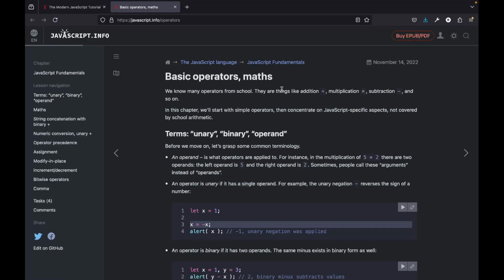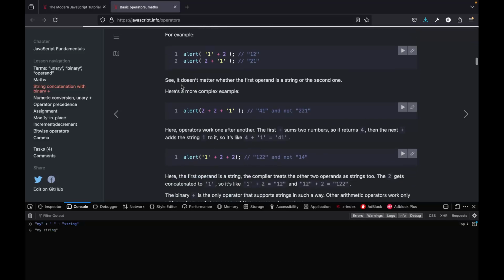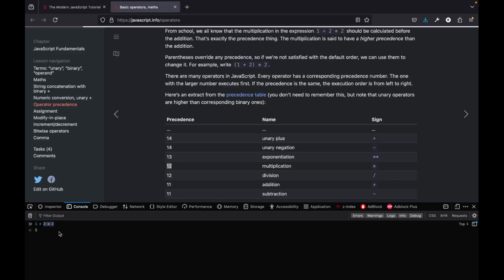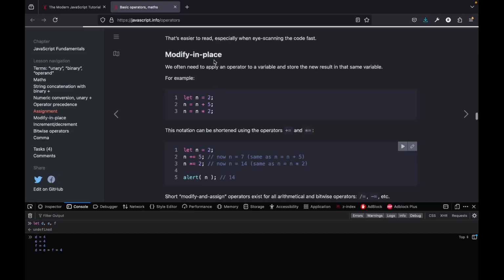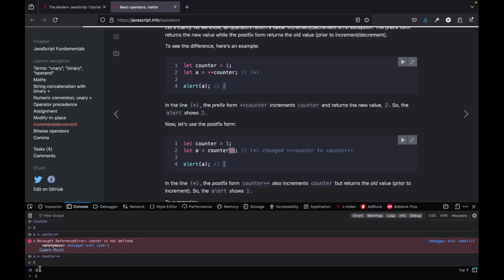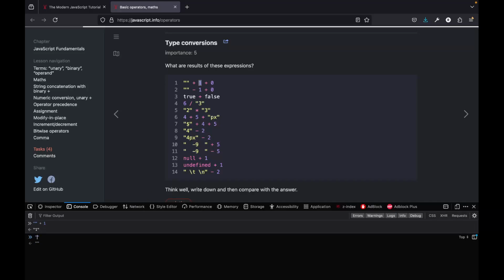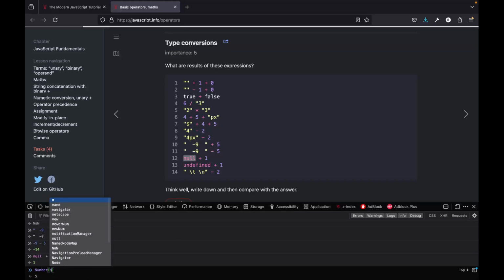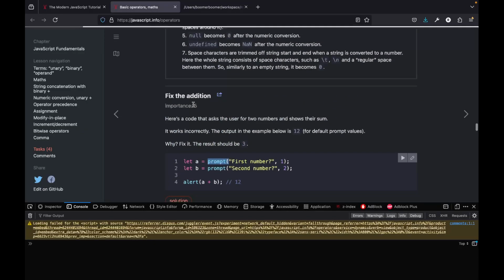JavaScript.info - 2.8 Basic Operators and Maths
Going over the Basic Operators and Maths section 2.8 in Javascript.info